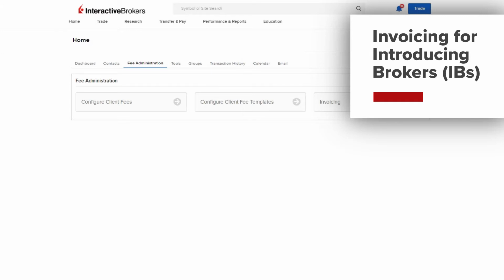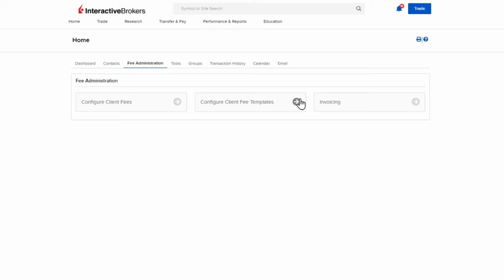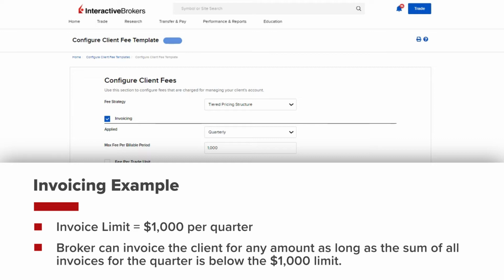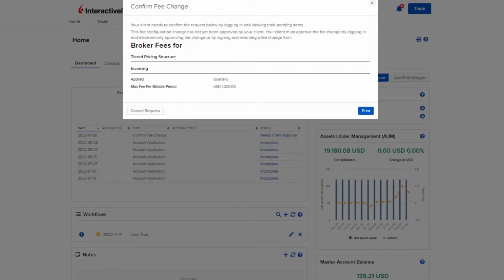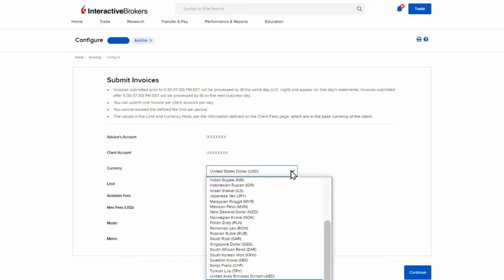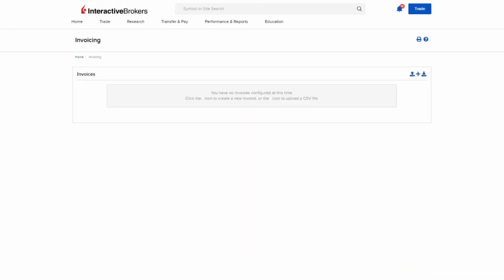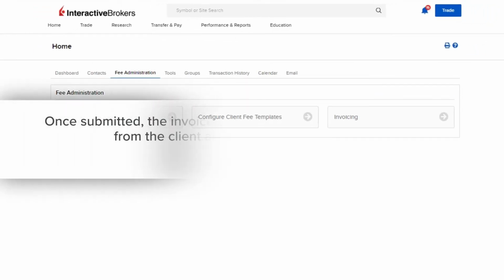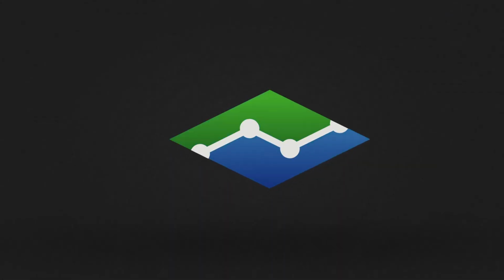Invoicing for Introducing Brokers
Introducing Brokers (IBs) can manually charge their clients a fee for services rendered via electronic invoices by using Interactive Brokers’ Invoicing tool.